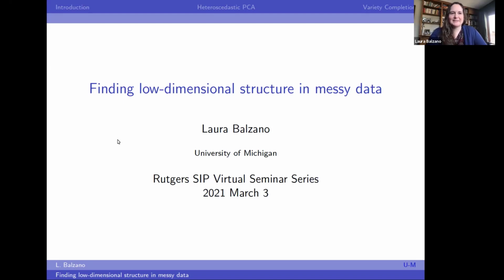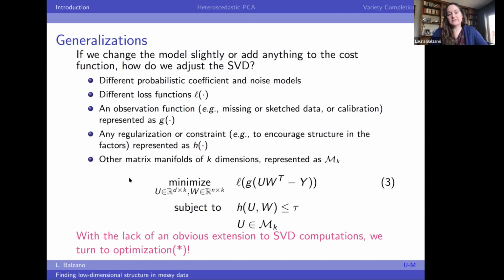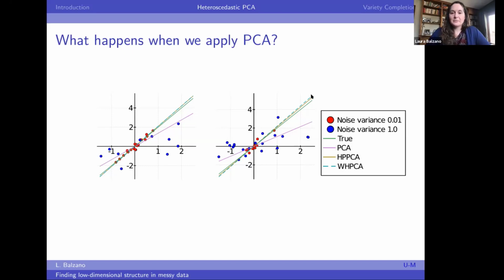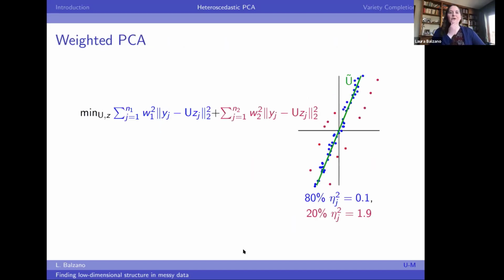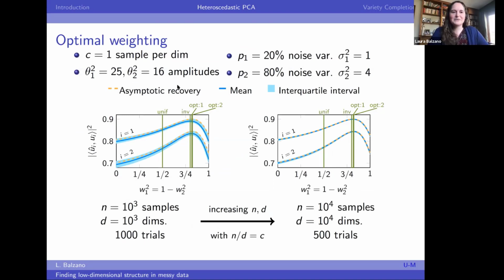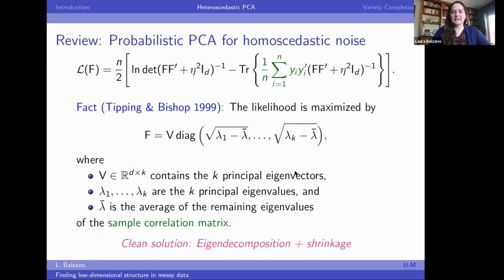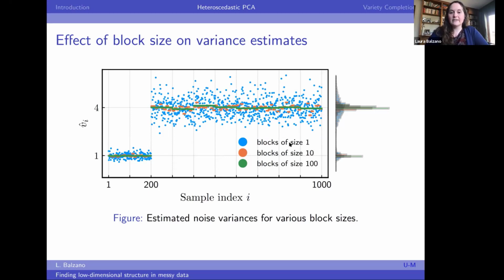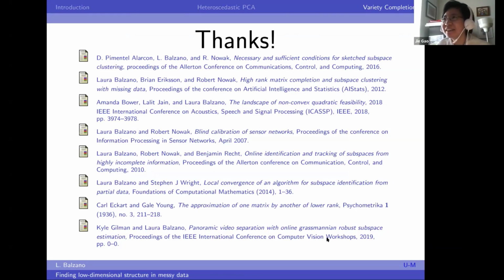Research Seminar: "Low-dimensional Structure in Messy Data" by Prof. Laura Balzano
Spring 2021 SIP Seminar Series: March 3, 2021

Speaker: Prof. Laura Balzano

Abstract: In order to draw inferences from large, high-dimensional datasets, we often seek simple structure that model the phenomena represented in those data. Low-rank linear structure is one of the most flexible and efficient such models, allowing efficient prediction, inference, and anomaly detection. However, classical techniques for learning low-rank models assume your data have only minor corruptions that are uniform over samples. Modern research in optimization has begun to develop new techniques to handle realistic messy data — where data are missing, have wide variations in quality, and/or are observed through nonlinear measurement systems.

In this talk we will focus on two problems. In the first, our data are heteroscedastic, ie, corrupted by one of several noise variances. This is common in problems like sensor networks or medical imaging, where different measurements of the same phenomenon are taken with different quality sensing (eg high or low radiation). In this context, learning the low-rank structure via PCA suffers from treating all data samples as if they are equally informative. We will discuss our theoretical results on weighted PCA and new algorithms for the non-convex probabilistic PCA formulation of this problem. In the second part of the talk we will extend the matrix completion problem to cases where the columns are points on low-dimensional nonlinear algebraic varieties. We discuss two optimization approaches to this problem, one kernelized algorithm and one that leverages existing LRMC techniques on a tensorized representation of the data. We also provide a formal mathematical justification for the success of our method and experimental results showing that the new approach outperforms existing state-of-the-art methods for matrix completion in many situations.

Biography: Laura Balzano is an associate professor in Electrical Engineering and Computer Science at the University of Michigan. She is recipient of the NSF Career Award, ARO Young Investigator Award, AFOSR Young Investigator Award, and faculty fellowships from Intel and 3M. She received the Vulcans Education Excellence Award at the University of Michigan. Her main research focus is on modeling with big, messy data — highly incomplete or corrupted data, uncalibrated data, and heterogeneous data — and its applications in a wide range of scientific problems. Her expertise is in statistical signal processing, matrix factorization, and optimization. Laura received a BS from Rice University, MS from the UCLA, and PhD from the University of Wisconsin in Electrical and Computer Engineering.